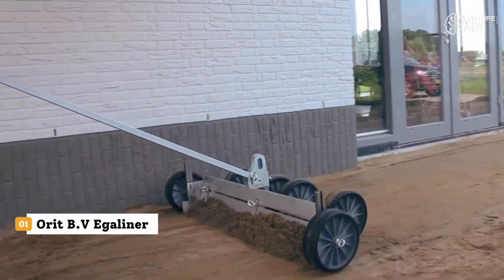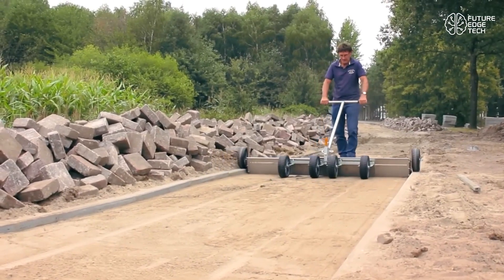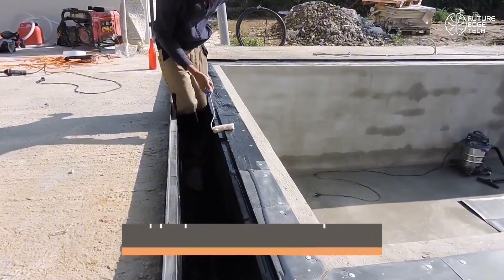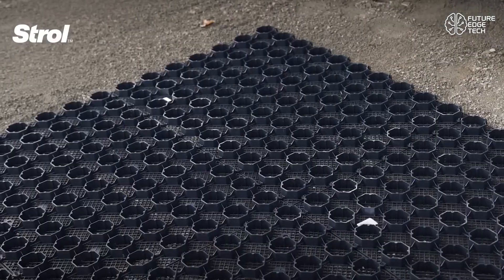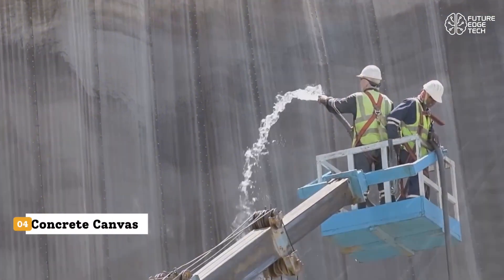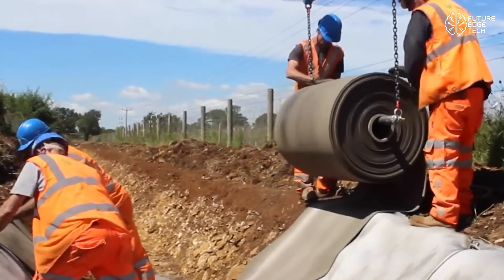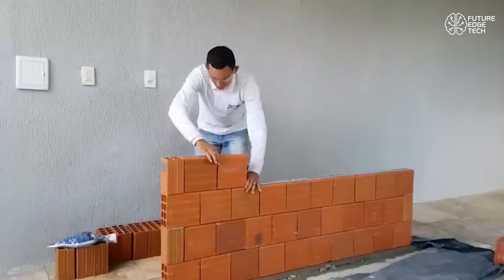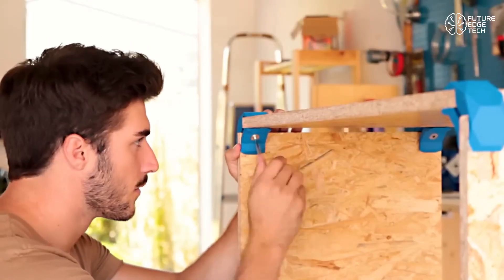Construction Technologies That Have Reached A New Level | Next-Gen Gadgets Transforming The Industry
TIME STAMPS
0:00 Introduction
0:12 Orit B.V Egaliner
2:23 Isi-Miroir
4:21 Strol PebbleLock
6:05 Concrete Canvas
8:00 Smart Massa Smartop
9:31 PlayWood Furniture online & woodwork clamps

Welcome to a new era of construction innovation! In this video, we showcase 6 groundbreaking construction technologies that are revolutionizing the way we build, measure, furnish, and secure spaces. From smart alignment systems to futuristic formwork materials, these gadgets redefine efficiency, accuracy, and sustainability on-site and in the workshop.

🔧 Featured Gadgets:

1. Orit B.V Egaliner – Say goodbye to uneven paving! This mechanical alignment system ensures flawless linework and leveling for professional paving jobs.

2. Isi-Miroir – A smart reflective surface that enhances visibility and safety at construction sites, especially around corners or blind spots.

3. Strol PebbleLock – A cutting-edge permeable paving system designed for both aesthetics and sustainable water drainage, perfect for walkways and driveways.

4. Concrete Canvas – Flexible, cement-impregnated fabric that hardens on hydration. Ideal for fast, durable, and portable construction or erosion control.

5. Smart Massa Smartop – A smart tile positioning tool that simplifies and accelerates the process of laying tiles with built-in level indicators.

6. PlayWood Furniture Online & Woodwork Clamps – Modular furniture building made easy. These reusable clamps allow rapid, tool-free assembly of custom woodwork.

🔍 Whether you're a builder, architect, engineer, or just fascinated by construction tech, this video delivers the tools and inspiration to upgrade your approach.